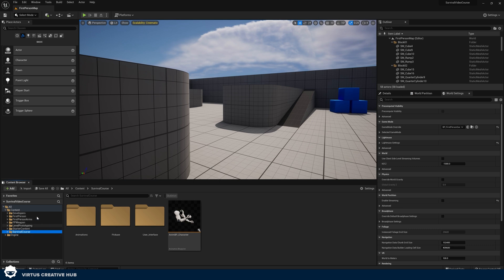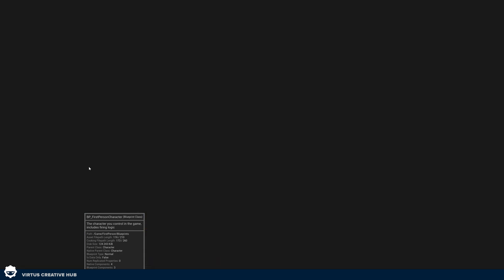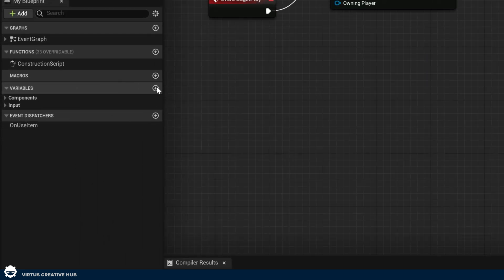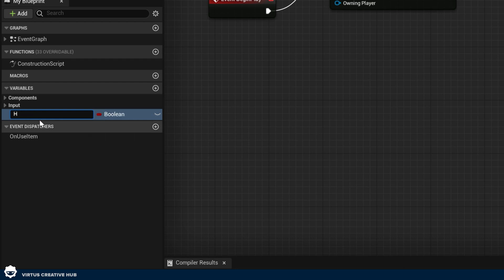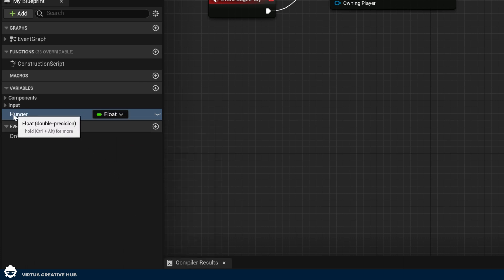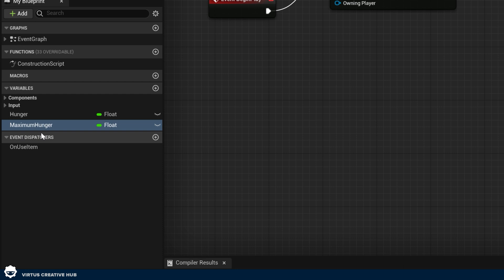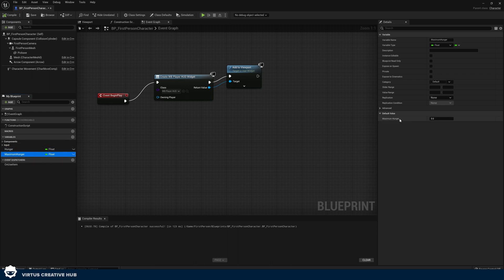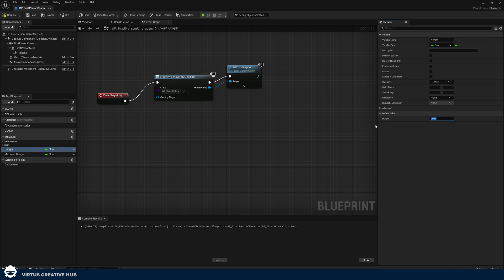Hunger System - Unreal Engine 5 Survival Beginner Course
Learn how to set up the functionality of your hunger system by setting up floats and variables to drain hunger over time, then displaying this in a progress bar that appears on the player's heads up display.

The first 7 lessons of this course are free so you'll be able to setup the foundations of your survival game. If you want more, you can access the full course over on our website.

0:00 - Intro
0:41 - Setting Up Variables
1:53 - Drain Hunger Function
4:27 - Hunger Bar Progress Bar
7:14 - Refinements
8:22 - Hunger Drain Speed
9:52 - Outro